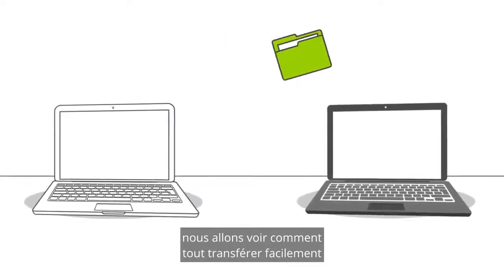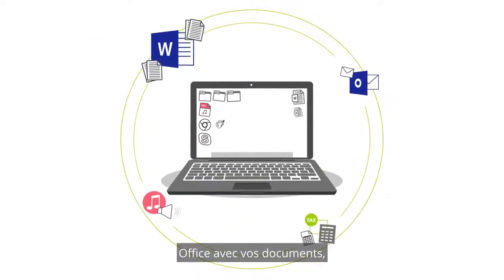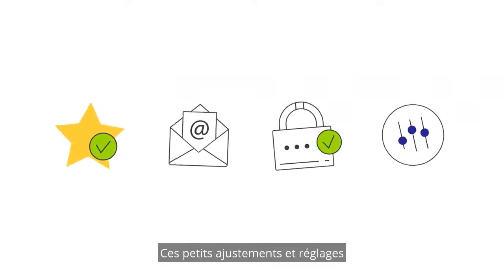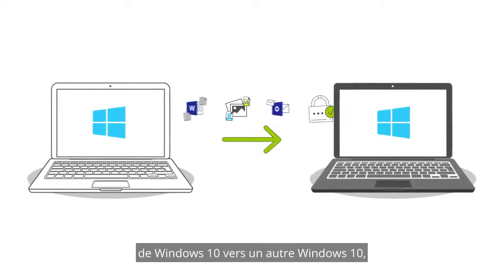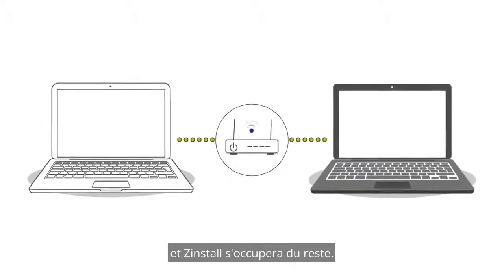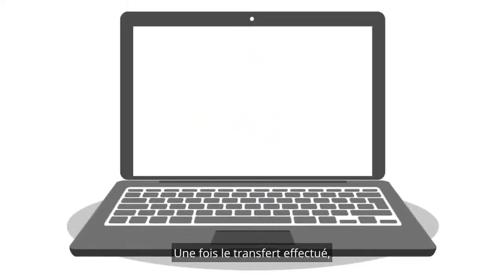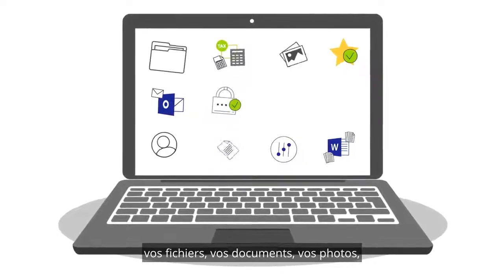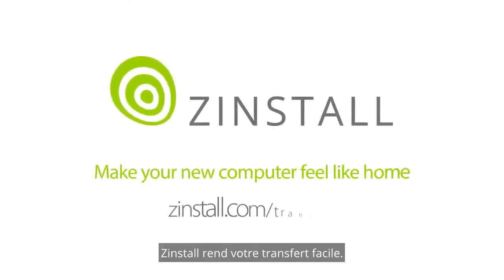Comment transférer des programmes et des fichiers vers un nouvel ordinateur, vers Windows 11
Dans cette vidéo, nous allons voir comment tout transférer facilement sur votre nouvel ordinateur en utilisant Zinstall.

Il ne s'agit pas seulement de tous vos fichiers.
Zinstall copie tout ce que vous avez.

Même vos programmes, vos paramètres et vos comptes.

Office avec vos documents, Outlook avec vos e-mails et vos contacts, iTunes avec votre musique,
Votre logiciel d'impôt avec vos rapports,
Vos favoris Internet, vos marque-pages, vos mots de passe.

Ces petits ajustements et réglages qui font que votre ordinateur vous permet de vous sentir comme chez vous - tout est copié.

Vous pouvez transférer à partir de n'importe quel Windows vers n'importe quel Windows, comme de Windows 10 vers Windows 11, de Windows 11 vers un autre Windows 11, ou toute autre combinaison.

Le transfert est automatique et ne nécessite pas de connaissances techniques.

Vous n'avez même pas besoin de câbles spéciaux pour connecter les ordinateurs.

Zinstall rend votre transfert facile.